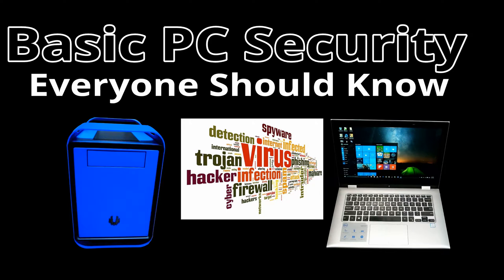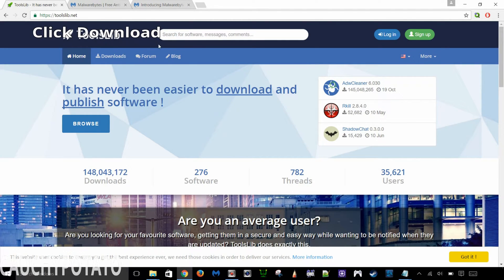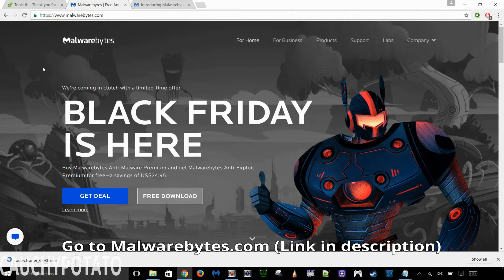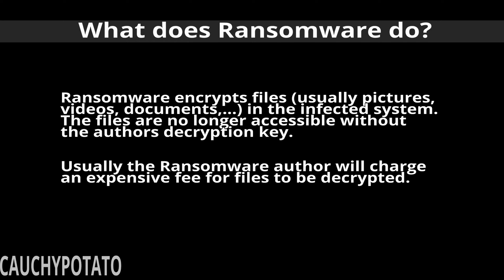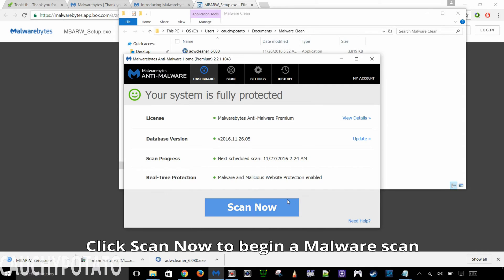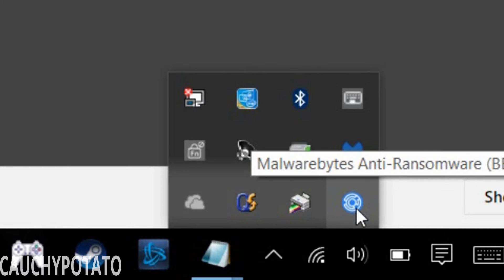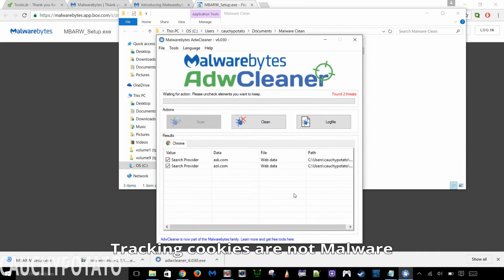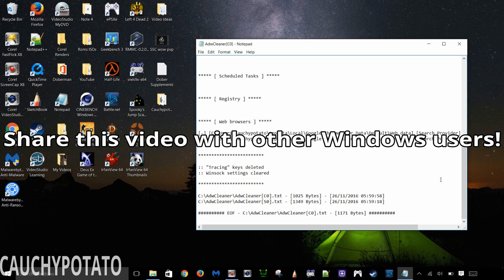PC Acting weird? Watch this video (Complete beginners guide to removing most Malware infections)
This video is for every casual Windows PC user of any "knowledge level".

Most of the time when computers act slow or funny, its just a Malware infection.

Malware is just software that is designed to disrupt normal computer operation. It's effects range from displaying annoying ads to gaining access of a computer and stealing data.

Viruses, Trojans, and Worms are some examples of Malware.

Most Malware is actually quite easy to remove from infected computers. Using software that is freely available on the internet.

This video will show where to get such software, how to install, and get rid of Malware with them.

This video was originally intended for my friends/family to watch. Because their always asking me "why is my computer acting strange, or I think I have a virus". I come in do the scans (featured in the video), clear up the malware and everything is fine. I often try to tell them what I do to remove "viruses/malware" but am met with the same "can you fix my computer" a few months later. So now instead of having to go over there and "fix" their computer. I'll simply point them to this video (if I think its a malware problem). This might just be the fix for them.